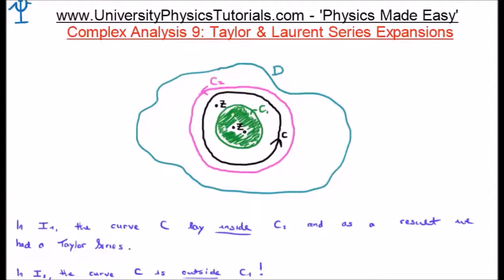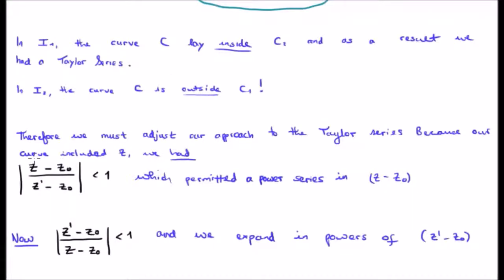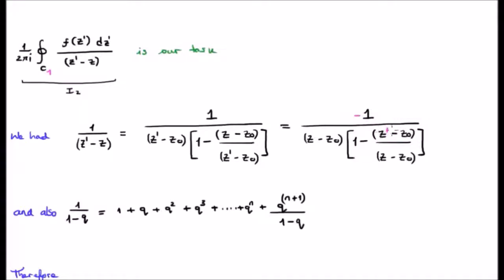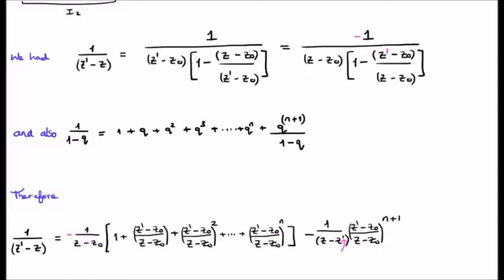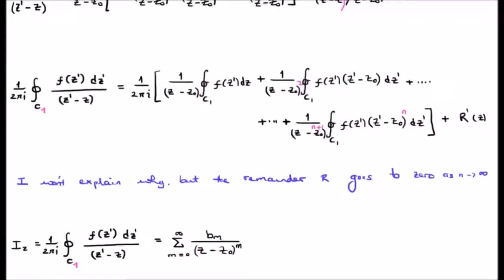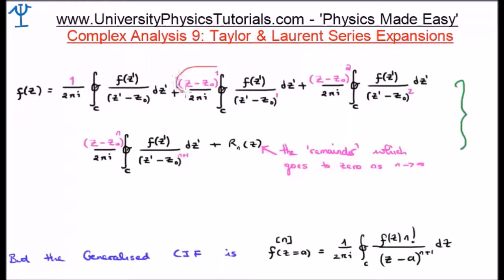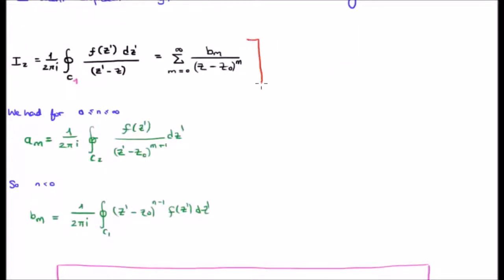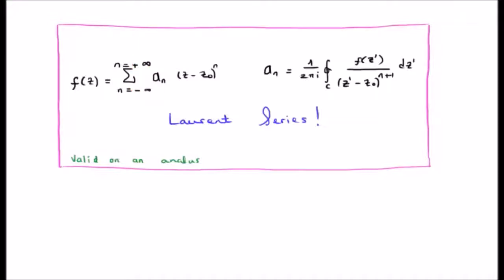Taylor & Laurent Series 6/6: Laurent Series